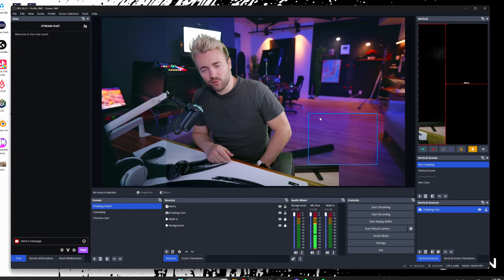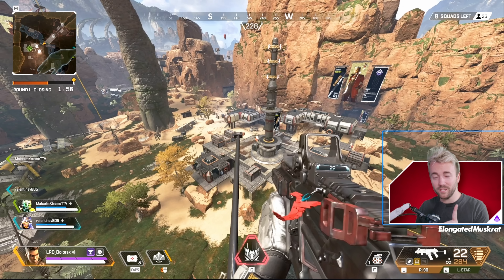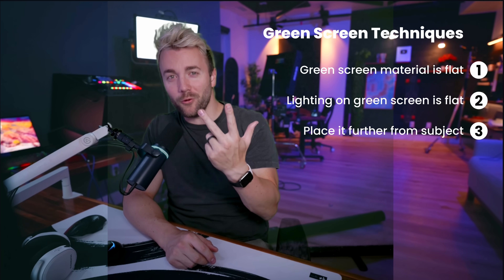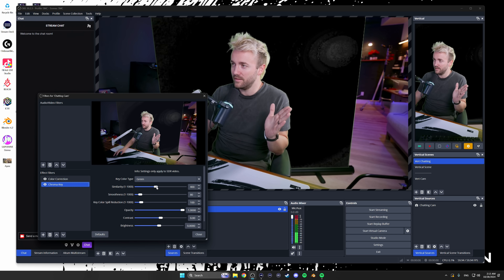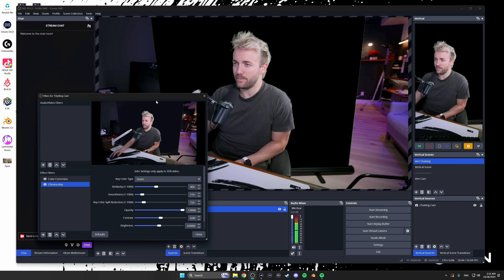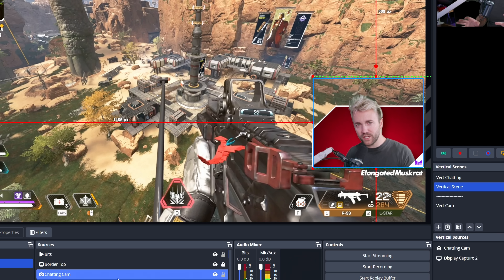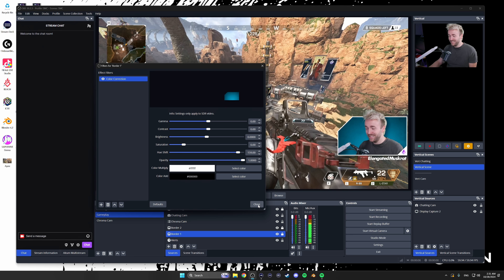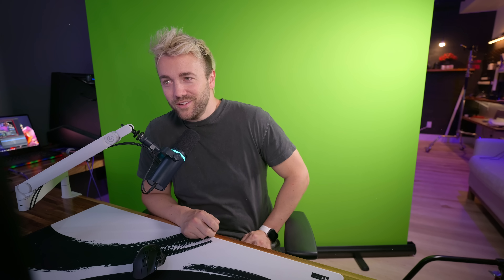How to Set Up A Green Screen in OBS and Make Amazing Overlays -- Streaming MasterClass Ep 7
Learn how to make epic green screen magic in your Twitch streams!

Chapters:
00:00 - Cool ways to use a green screen
01:45 - The Logitech G Astro A50X headphones (sponsor)
02:46 - The three biggest tips for green screening
04:38 - Let's set up a green screen from scratch
07:35 - Making a cool "3D" stream overlay
10:41 - Invisible Green Screen during your intermission screen